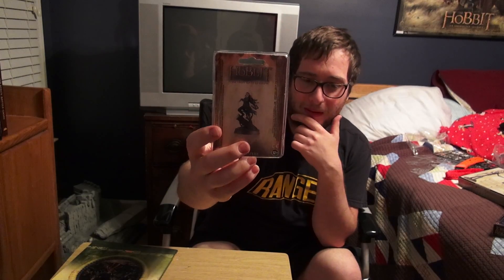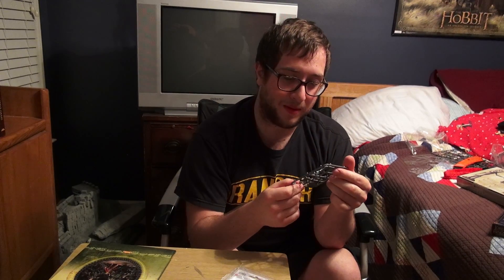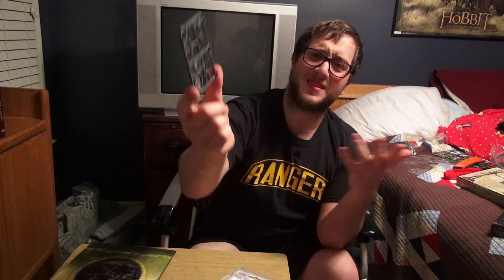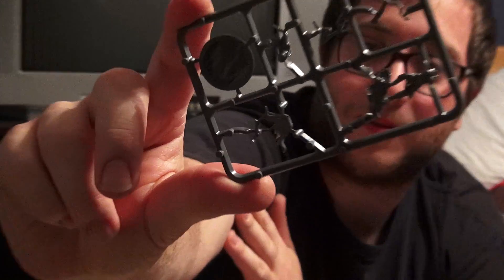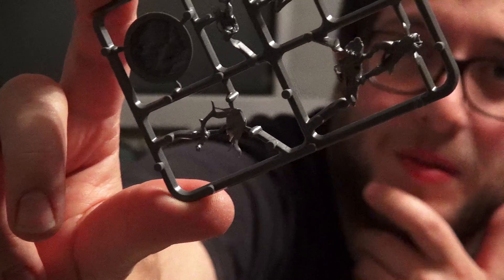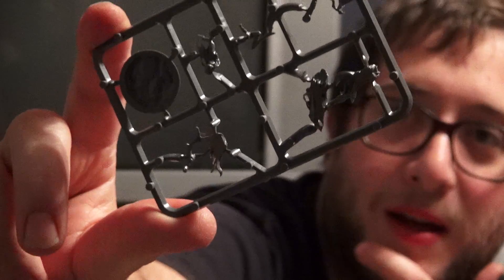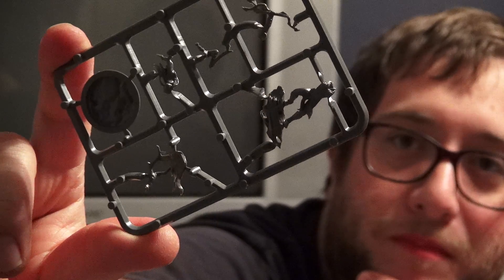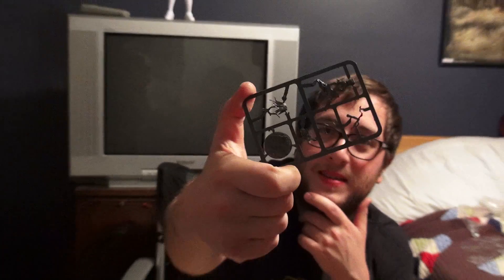Tauriel unboxing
I am exited to show off Tauriel from Desolation of Smaug.